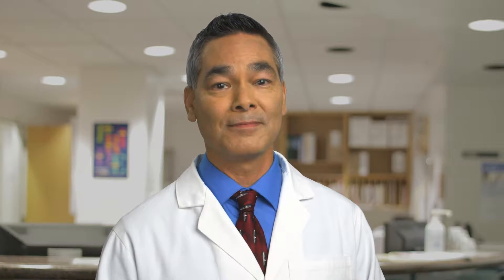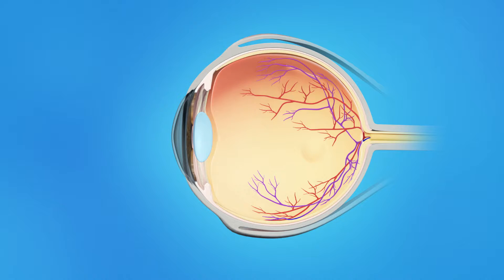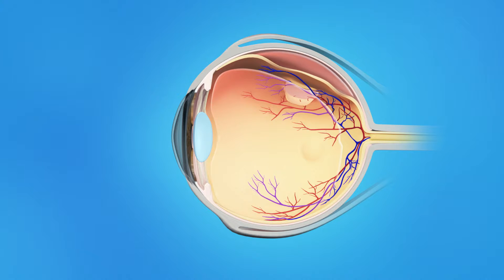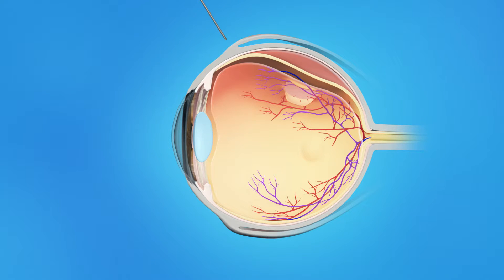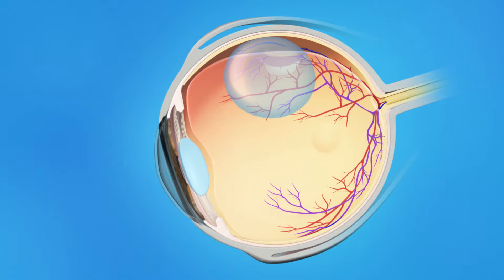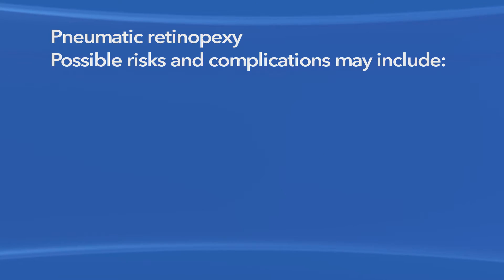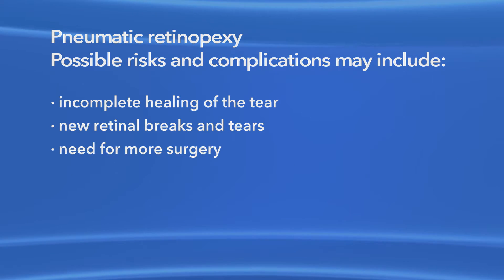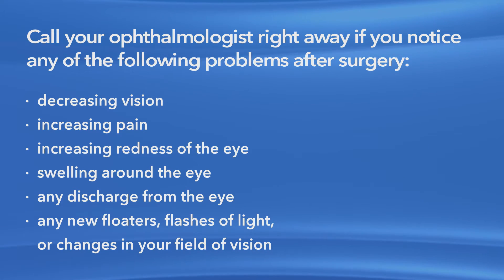Retinal Detachment Pneumatic Retinopexy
Illinois Retina Associates presents this educational video for the treatment of Retinal Detachment known as Pneumatic Retinopexy.